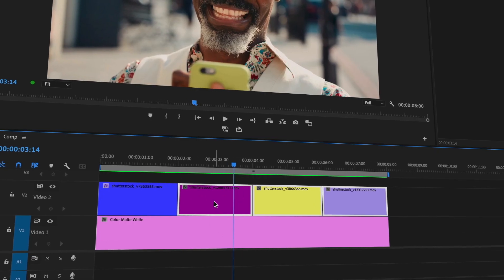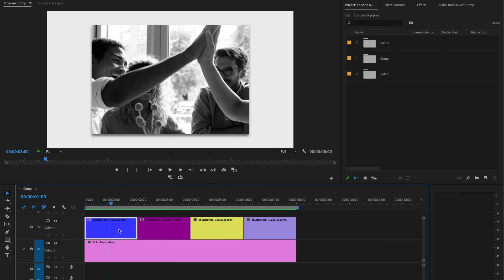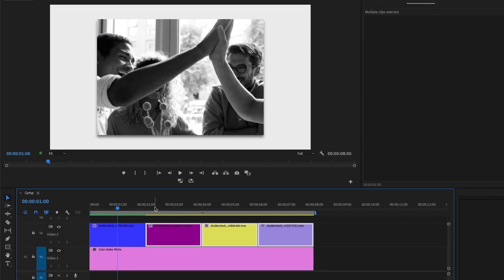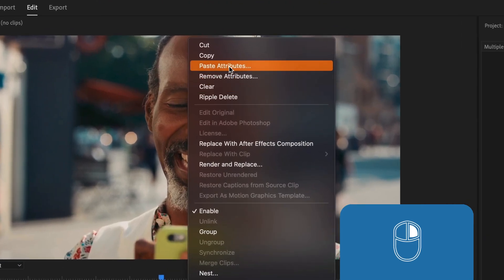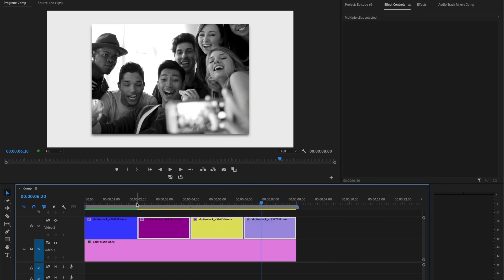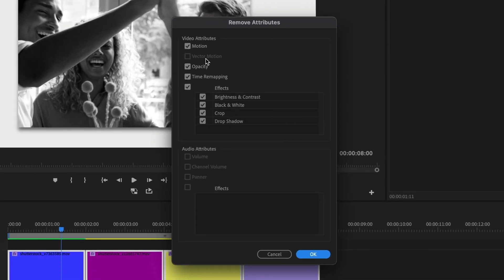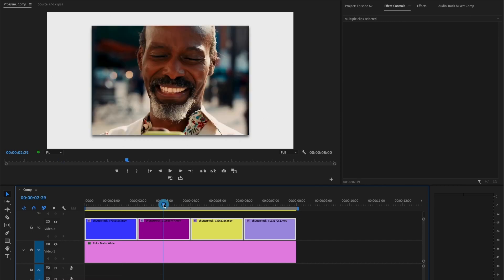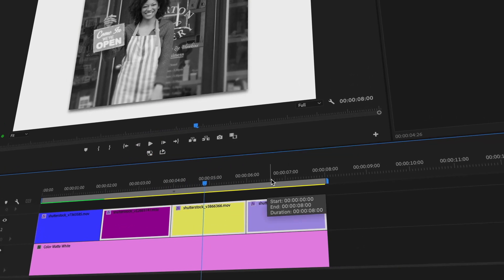The ULTIMATE Guide to Copy Effects to Multiple Clips in Premiere Pro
Learn how to copy effects across multiple clips in Premiere Pro to save time and boost your editing efficiency.